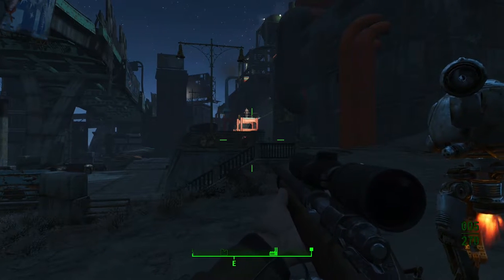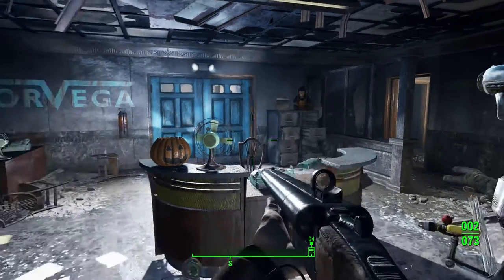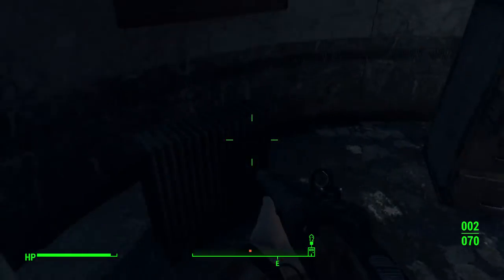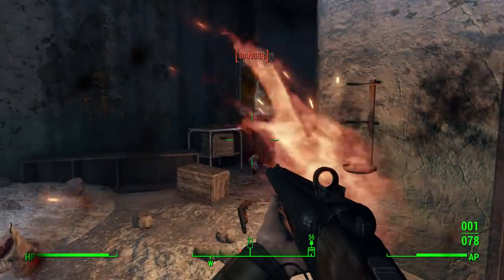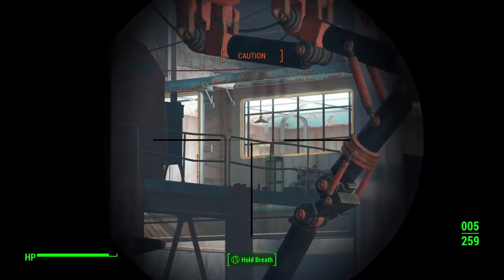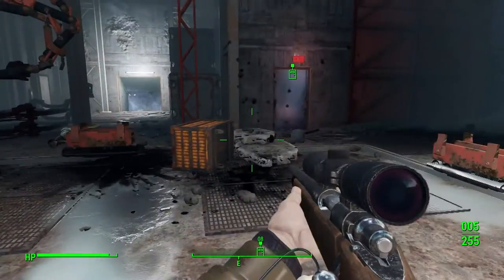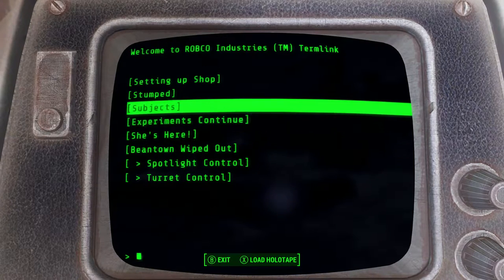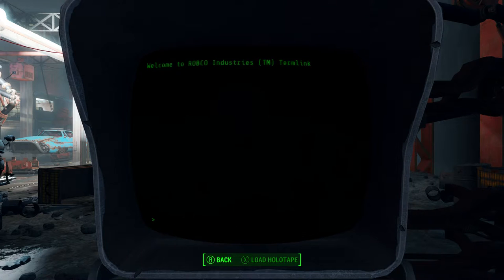Fallout 4 - Lets Play - Part 35 - Assembly Plant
Join me as we journey through the game Fallout 4, set in a post apocalyptic future were mankind lives in whats left of the old world system that once connected mighty empires together replaced by a few small factions vying for control over all.